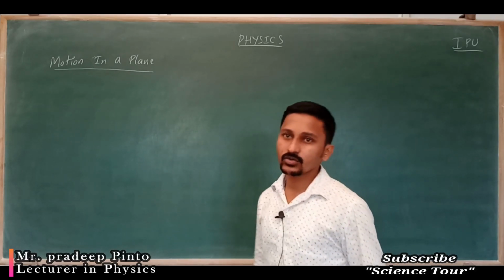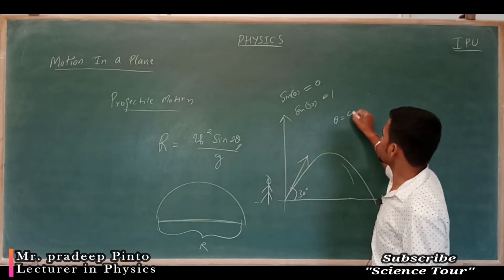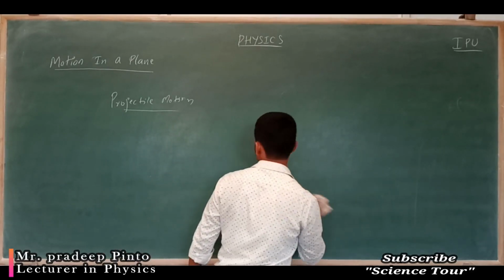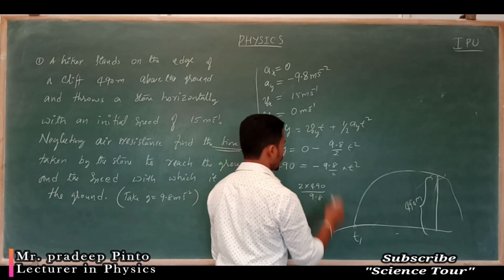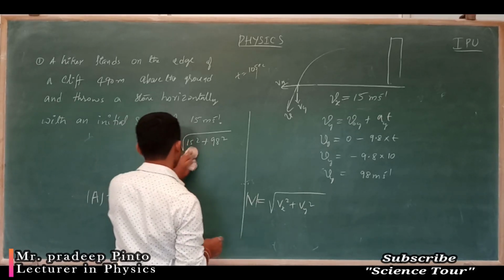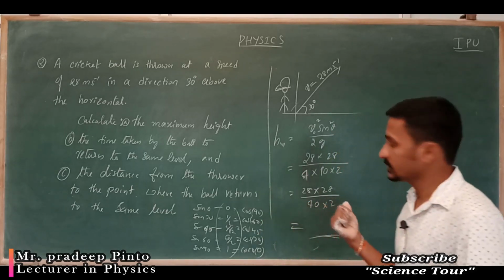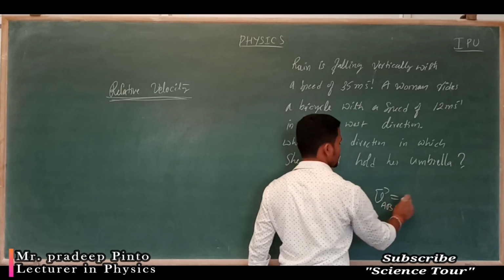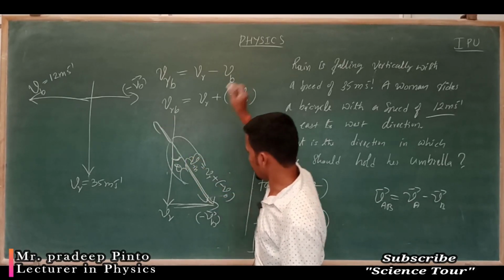Numerical problems | class 11 Physics online Class | Science Online Class 11 NCERT Mr Pradeep Pinto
COMMERCE: CEBA/HEBA/EBAS

SCIENCE:  PCMB/PCMC/PCMS